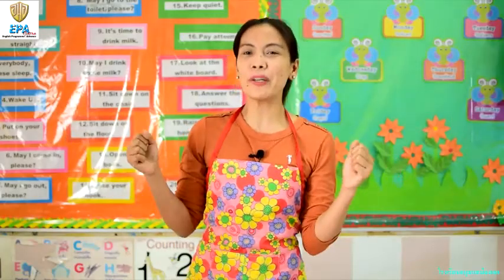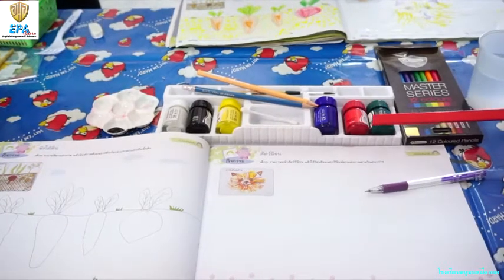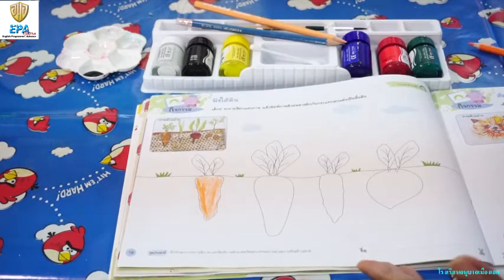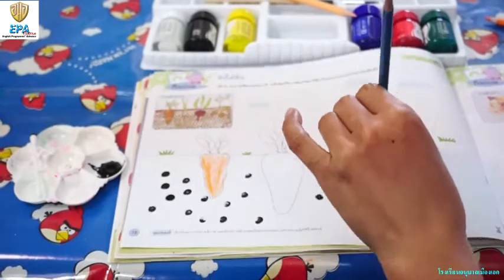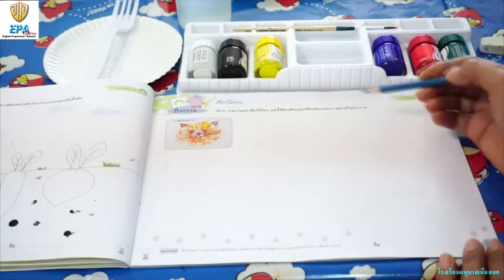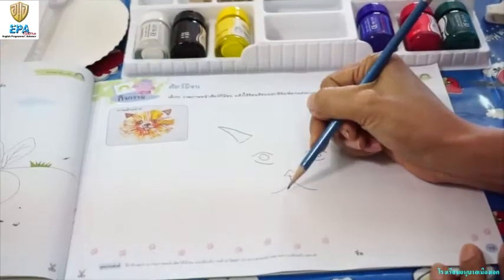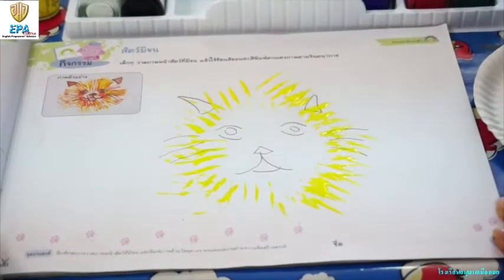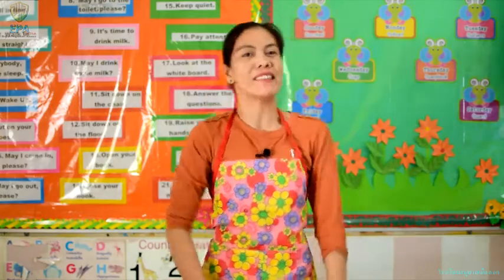MAK (K.3)(Term 1) 4. ART (EP.9)